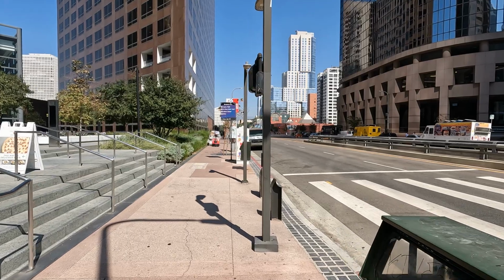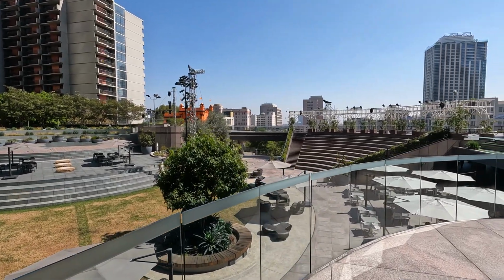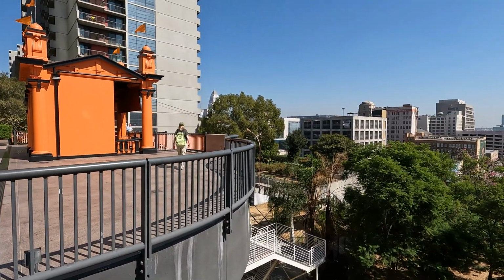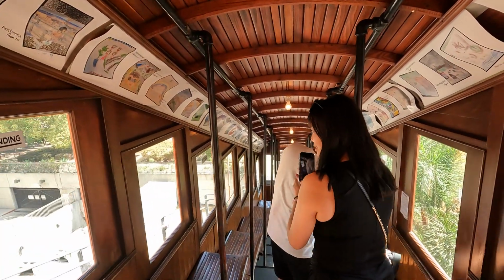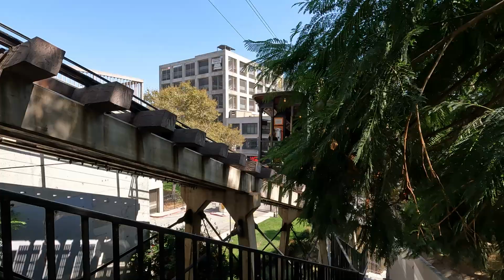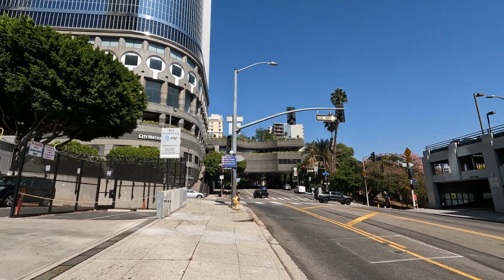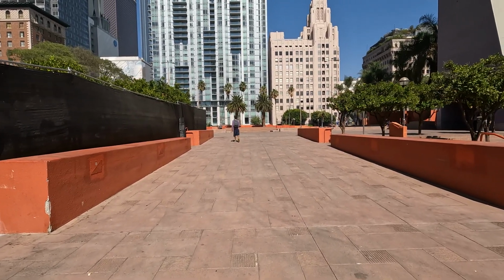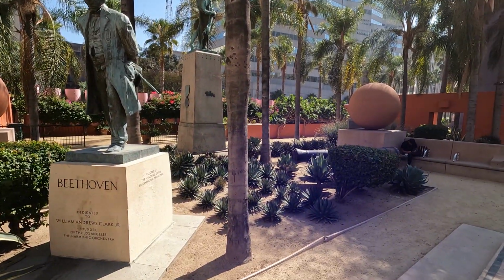Pershing Square - A city block in downtown Los Angeles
The Angeles Flight is a narrow-gauge railway in the Bunker Hill area of town. The track is only 300 feet long and you drop a hundred feet in elevation. The original location was next to the 3rd Street tunnel. It was built in 1901.

Pershing Square is a public park in the downtown area of Los Angeles. It is located one mile south of the original Pueblo de Los Angeles (Spanish settlement). The square was first used as a camp for settlers in the early days of Los Angeles. Pershing Square became a park in 1866 and was first called La Plaza Abaja. The square was officially named Pershing Square in 1918.